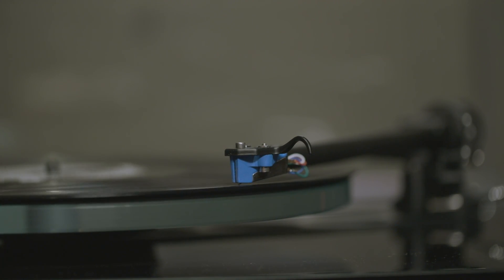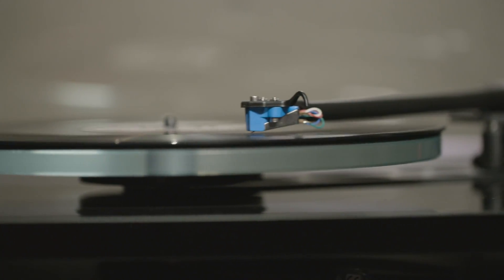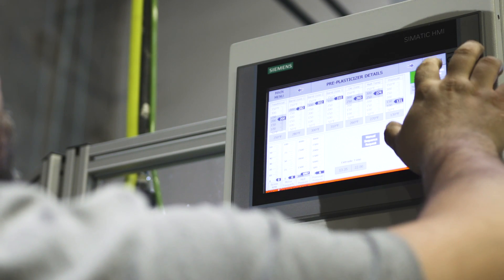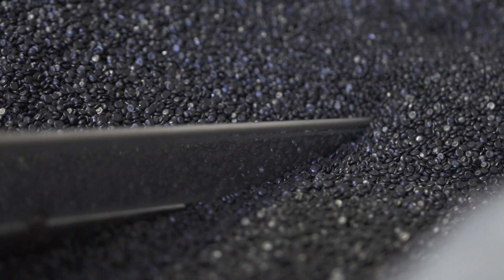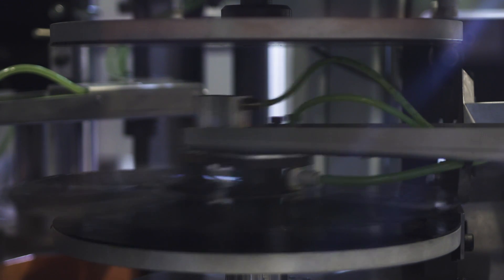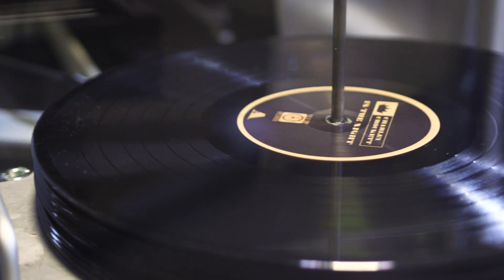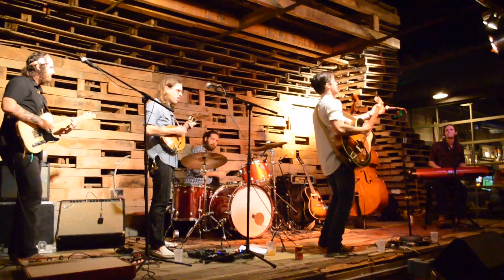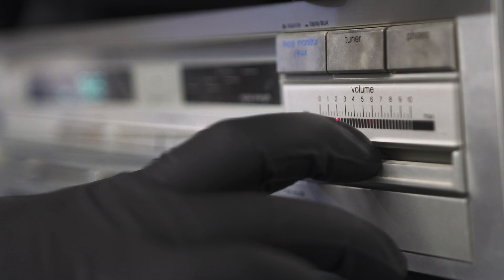Meet The Robot That Makes Delicious Vinyl Records | WIRED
These machines are the next-gen record presses our 21st century vinyl revolution has been waiting for.

Editor: Kayla LaCour